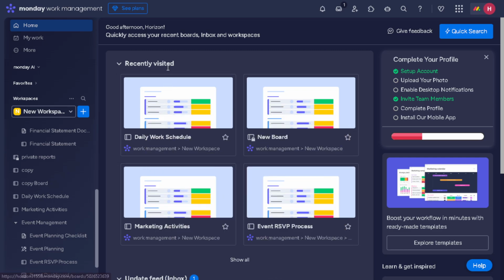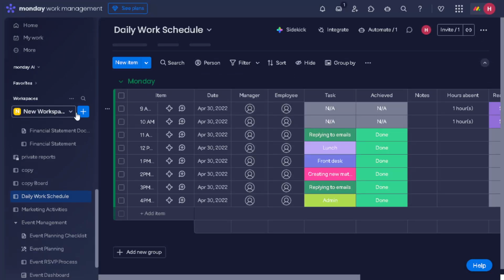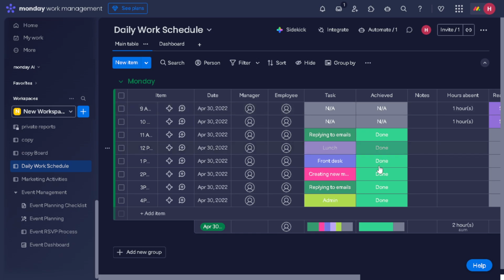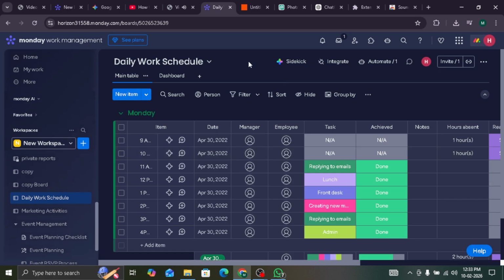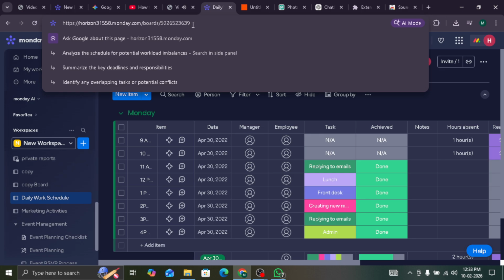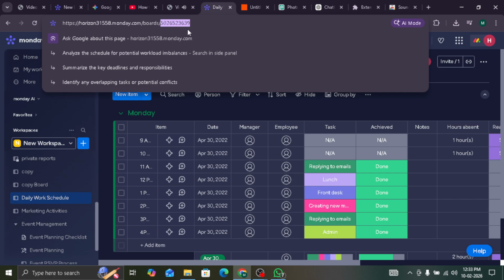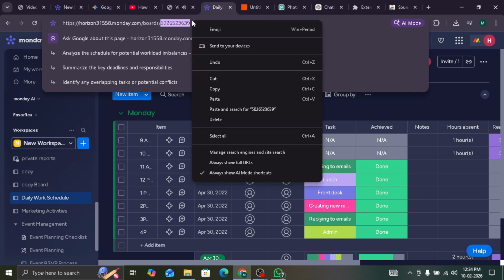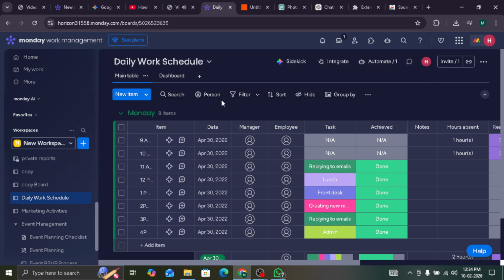How to Find Monday.com Board ID (Full 2026 Guide)